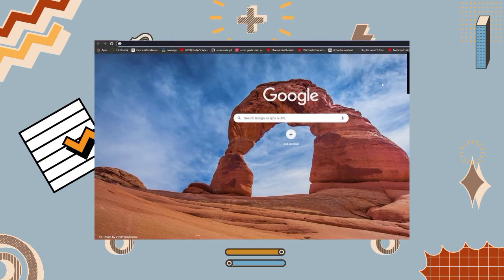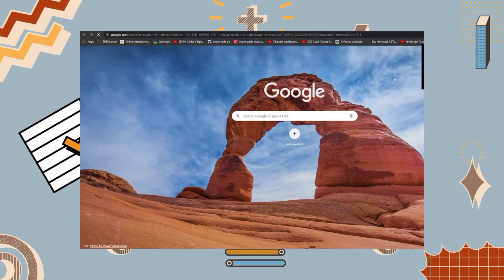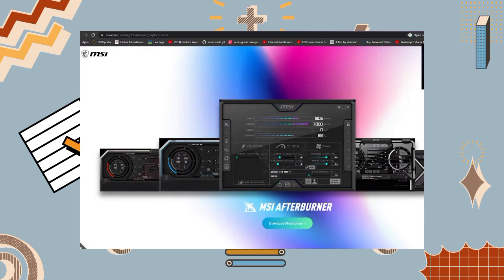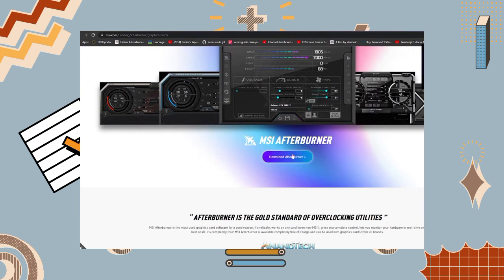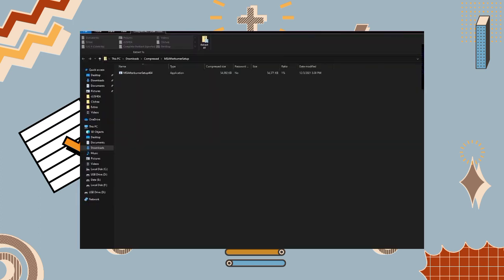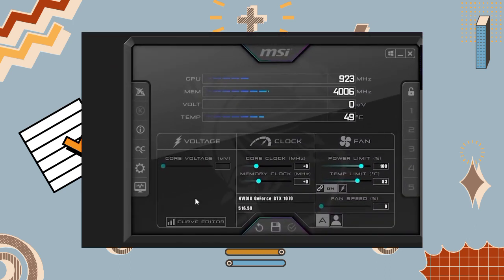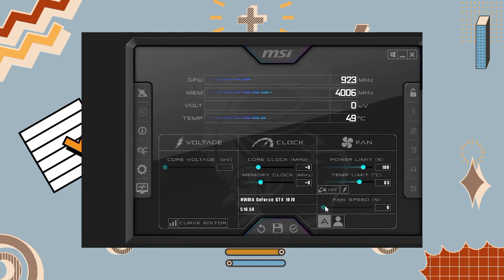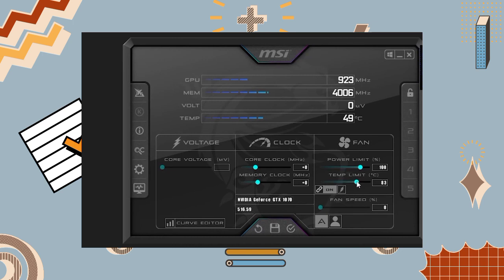Change Fan Speed On Nvidia Graphics Card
How To Change Fan Speed On Nvidia Graphics Card 2023 (Special!)